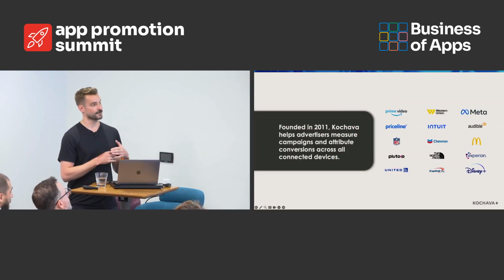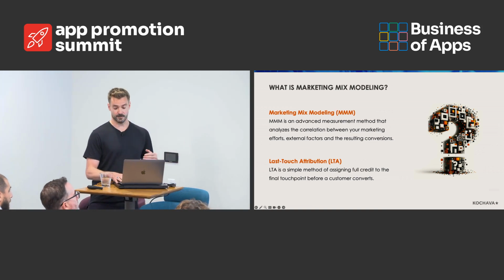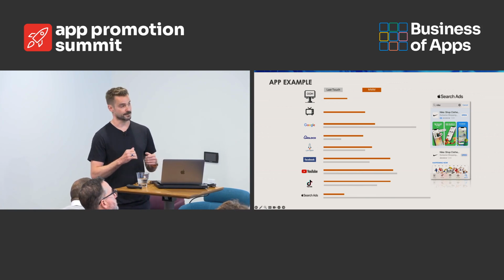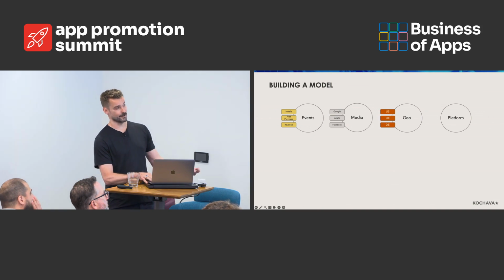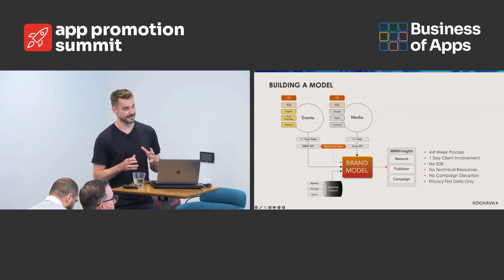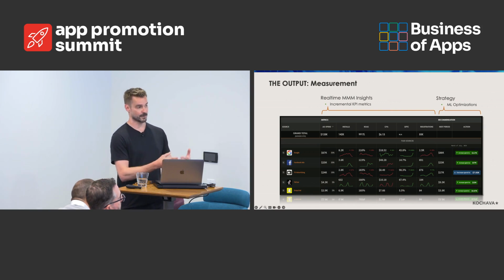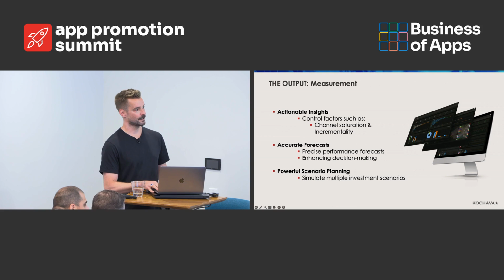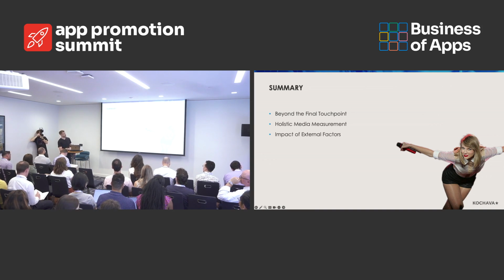Unlocking Growth Through Marketing Mix Modelling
In this workshop Kochava's General Manger, AIM, Gary Danks shares how to unleash growth with the help of Marketing Mix Modelling. Marketing mix modeling refers to analytical solutions that help marketers comprehend the effect of advertising.

In today’s world, where there is an excess of data, the mastering Marketing Mix Modeling (MMM) is crucial for strategic user acquisition. This session will help the viewers understand the layers of MMM, highlighting its importance for marketers across all sectors.